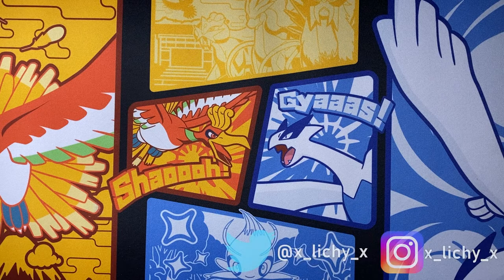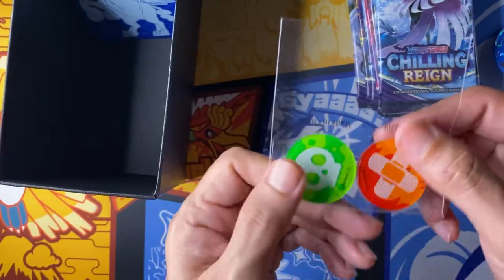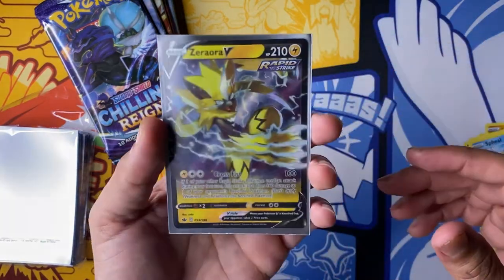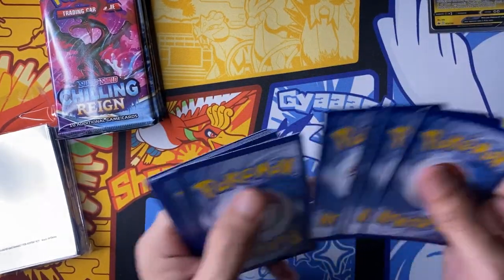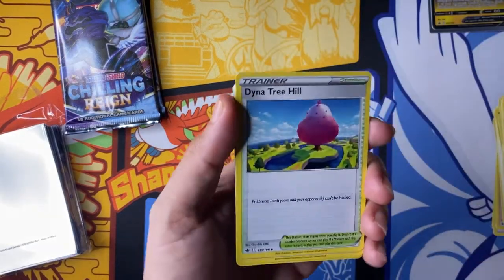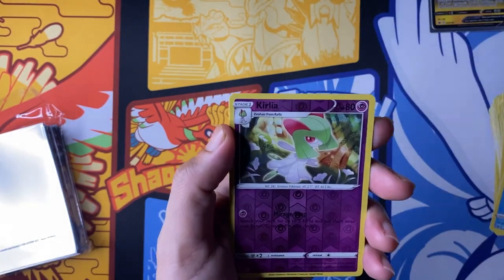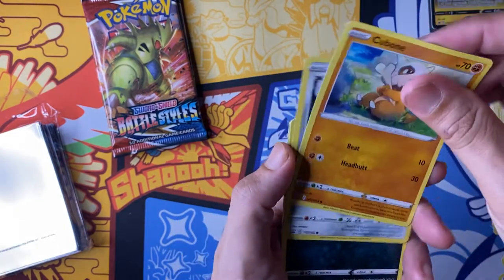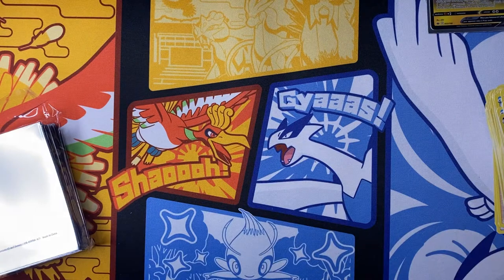Error Chilling Reign ETB and HUGE DISAPPOINTMENT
Today I will be opening the Chilling Reign Elite Trainer Box. It is supposed to come with 10 packs instead of 8 packs. Let's see what I can pull.